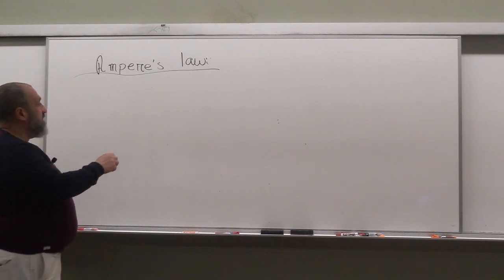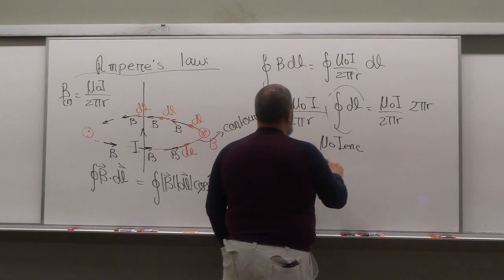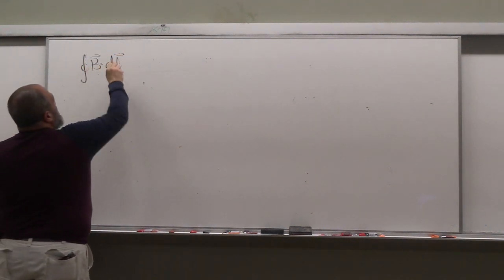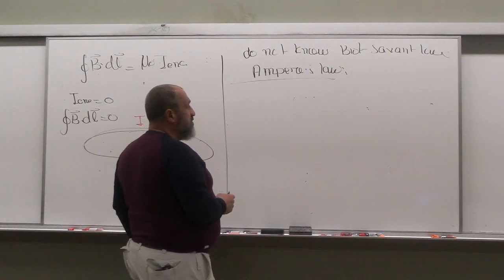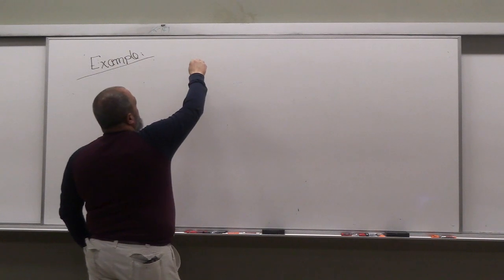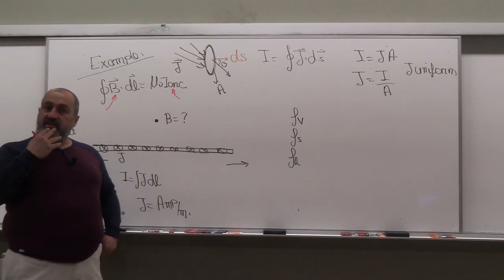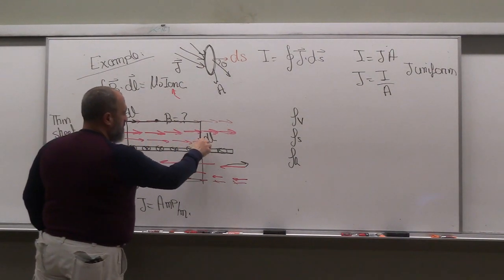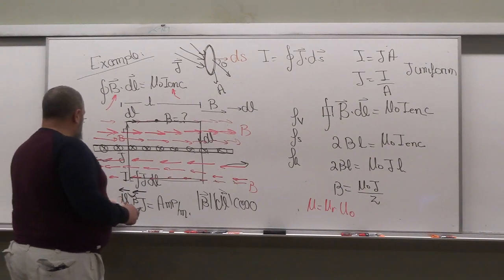Ampere's Law I